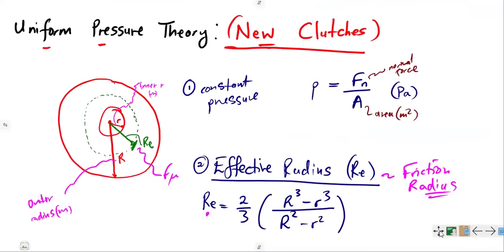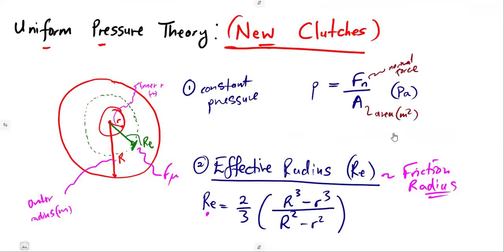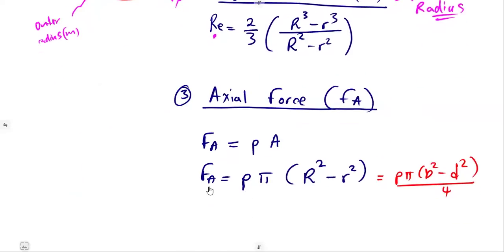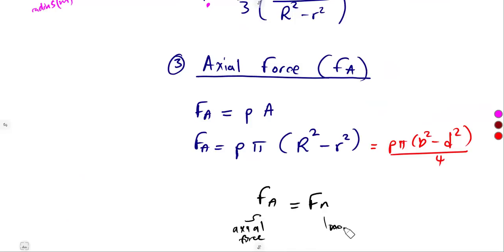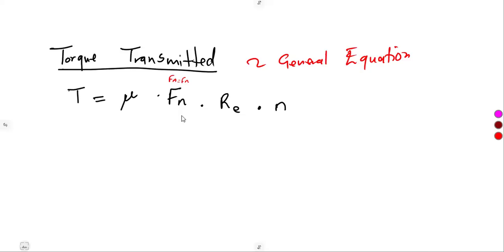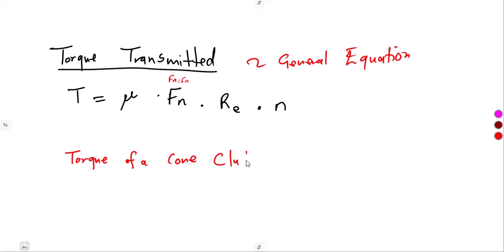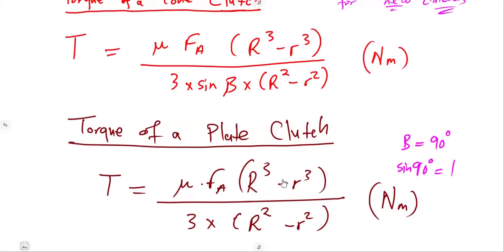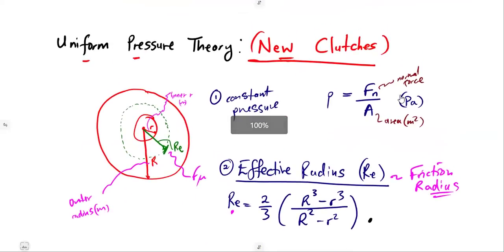Mechanotechnics N6 Clutches - Uniform Pressure Theory Notes